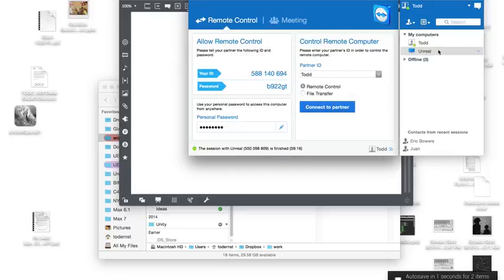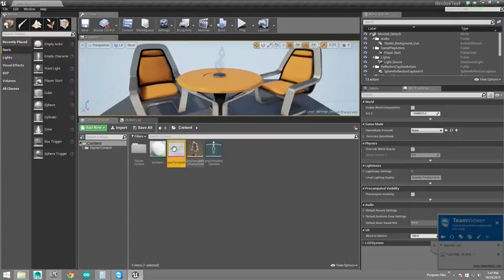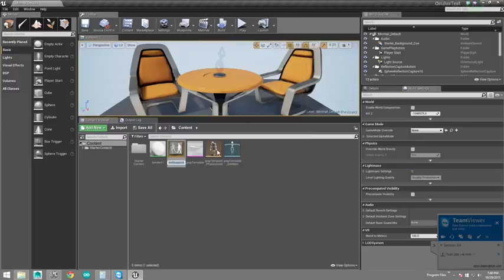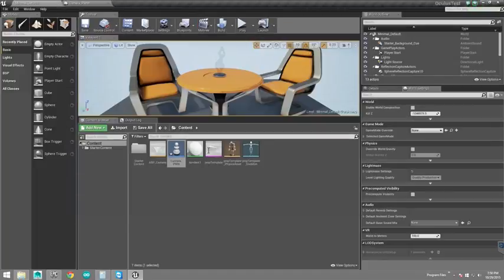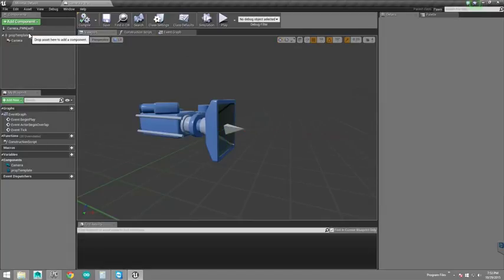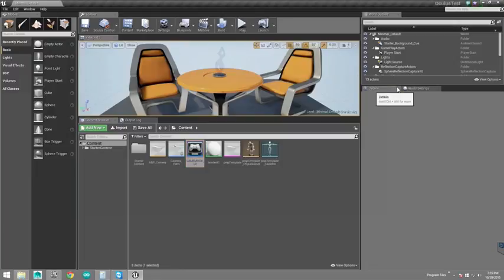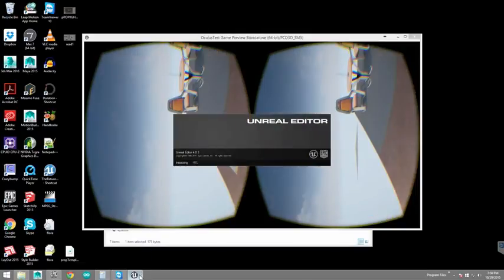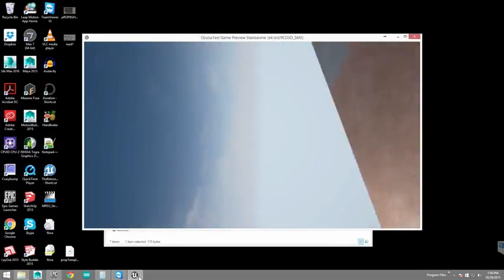Bodies in Motion 2015 UE4 Demo Week 9 Part A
02:21 IKinema Plugin
03:07 Import Skeleton Mesh
03:48 Animation Blueprint for Streaming Data
05:41 Pawn Blueprint
10:04 Game Mode Blueprint
11:29 World Setting
12:18 Oculus VR Preview
15:36 Scale in Animation Blueprint